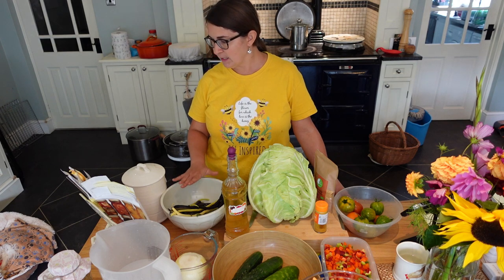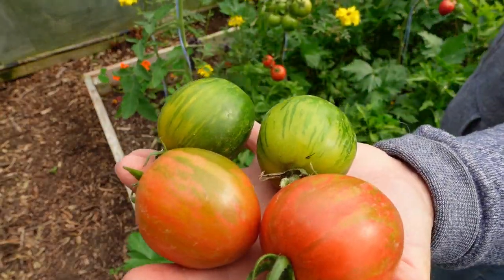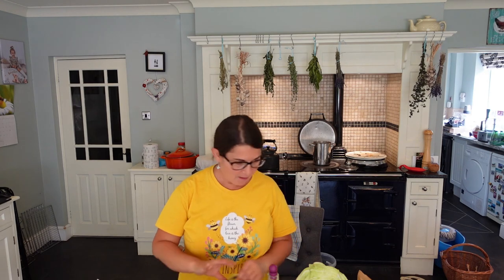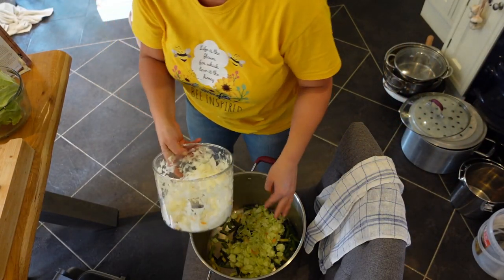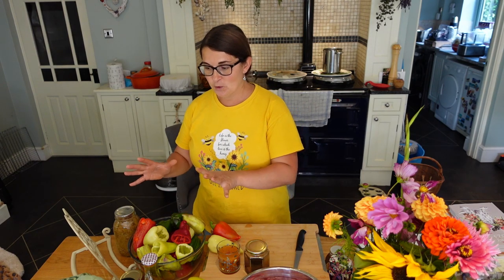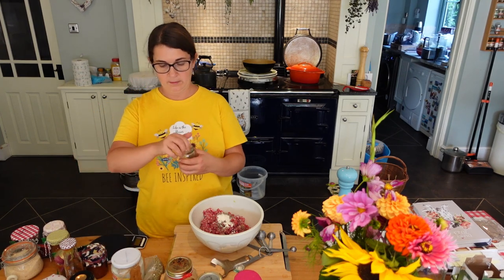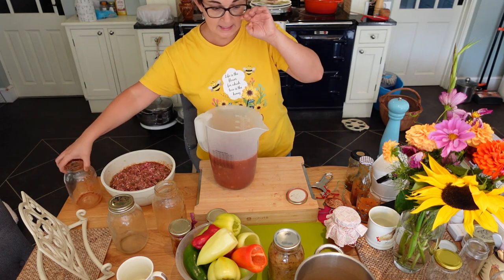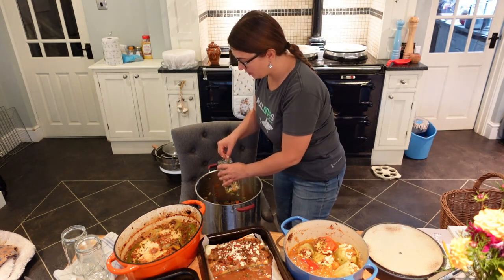Making Stuffed peppers and courgettes, chow chow relish and picking our homegrown flower bouquet